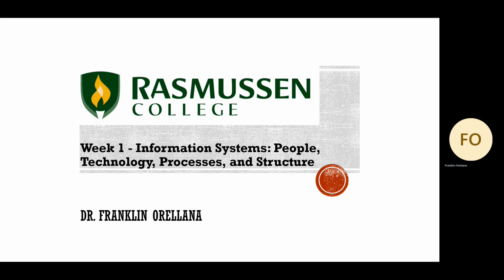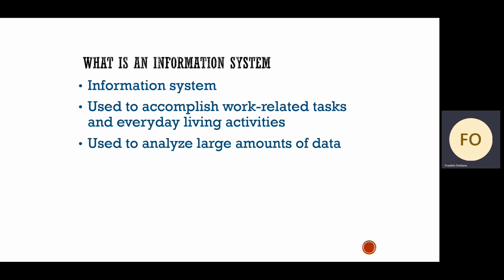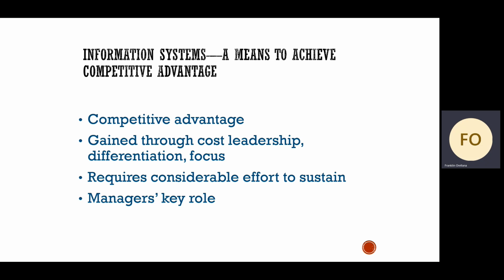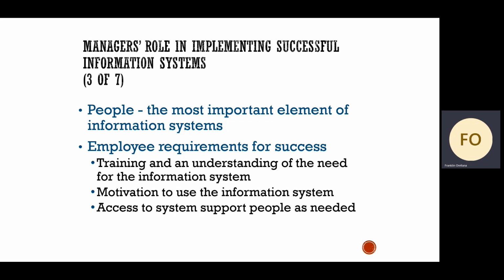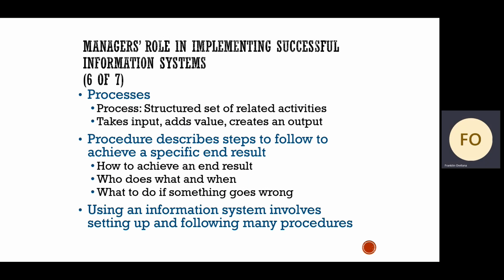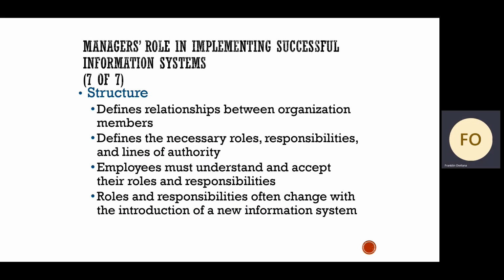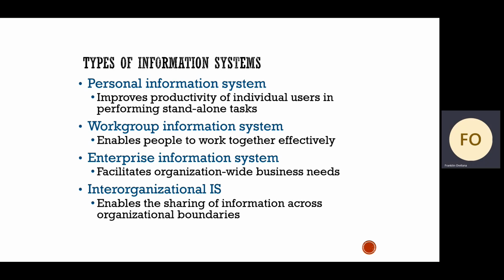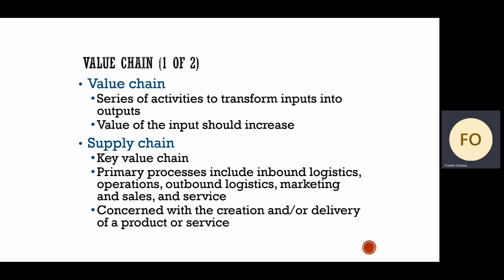Live Session 1